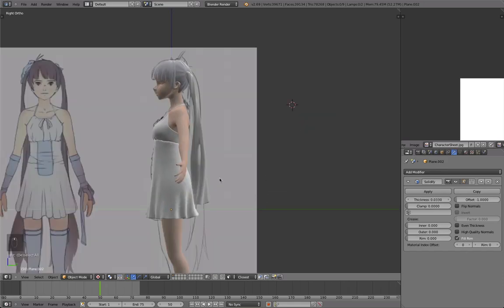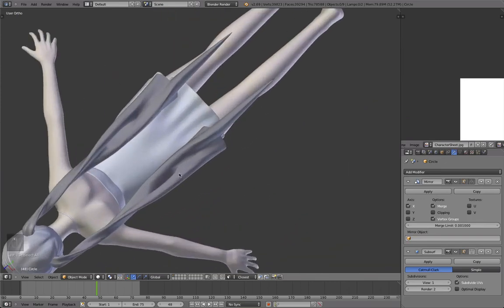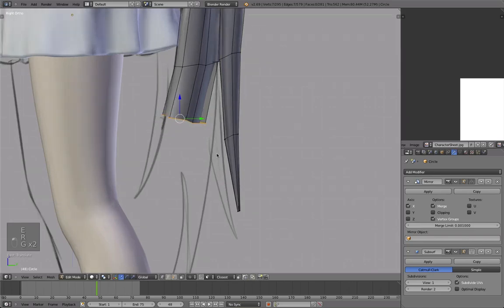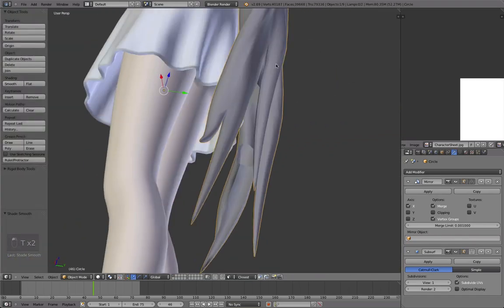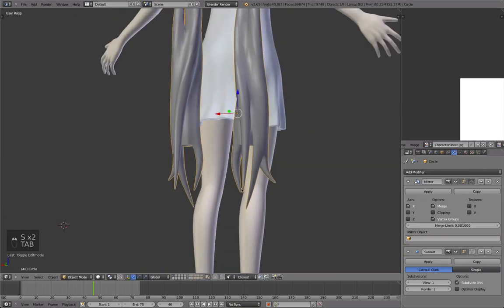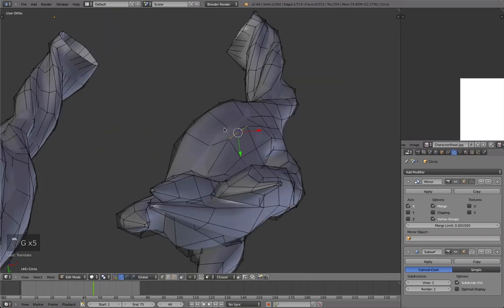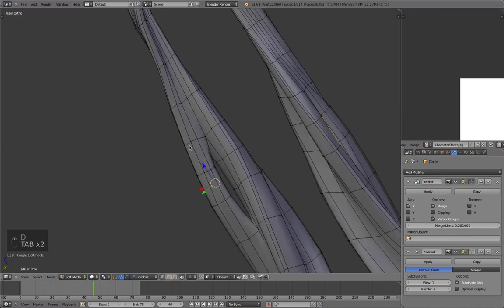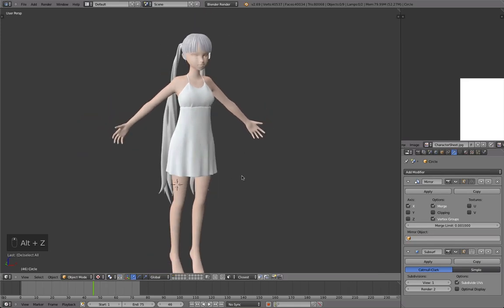[Part 22/ 24] Blender anime character modeling tutorial - Hair (tips)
This is part 22 of the anime character modeling tutorial. In this part I'll show you how to finish the hair.